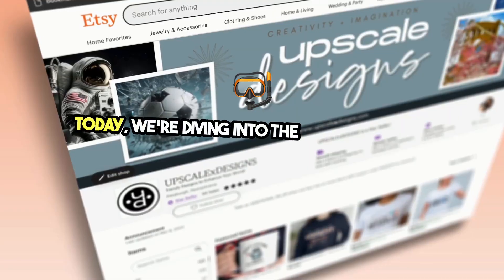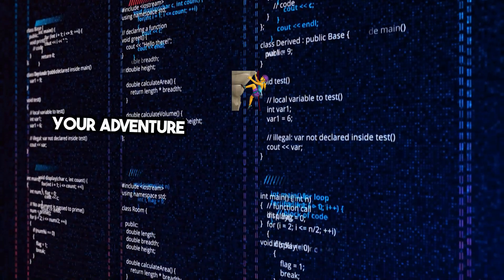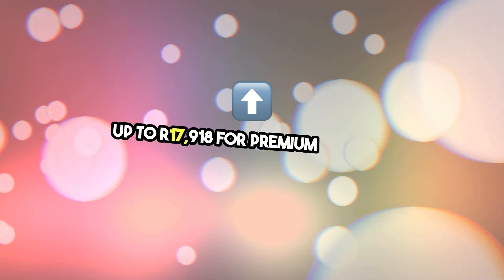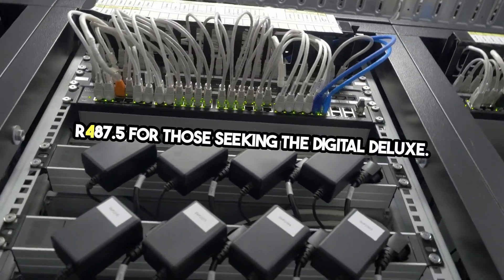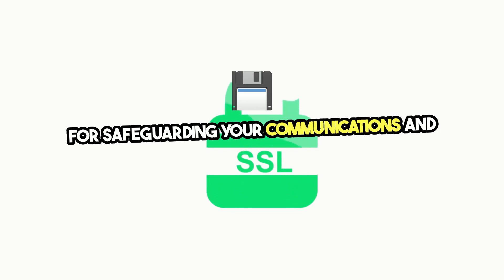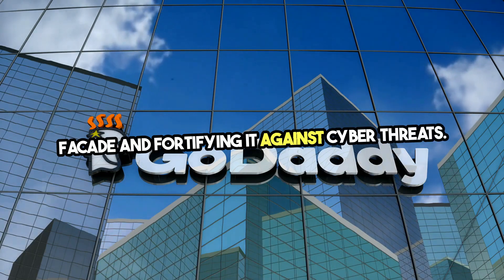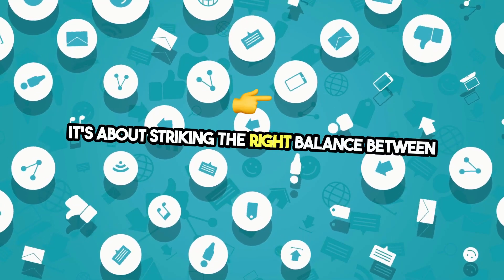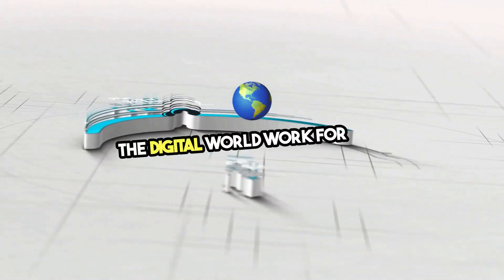Unveiling Annual Website Costs in South Africa | Dive Into Digital Investments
Unlock the secrets to website maintenance costs in South Africa with our comprehensive guide. Whether you're a web design enthusiast or a business owner looking to establish a robust online presence, this video is your go-to resource for understanding the annual expenses involved in running a successful website. From domain registration and hosting to security measures like SSL certificates, we've got you covered. Dive into the essentials of website investment and learn how to optimize your digital footprint for maximum impact. Welcome to 'Software Sensei'—where we make the digital world simpler, one byte at a time.